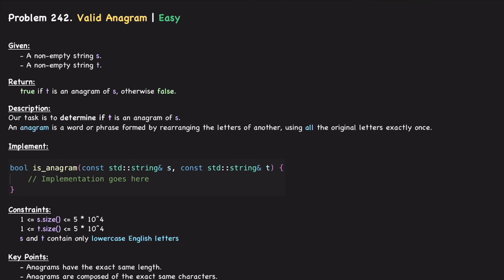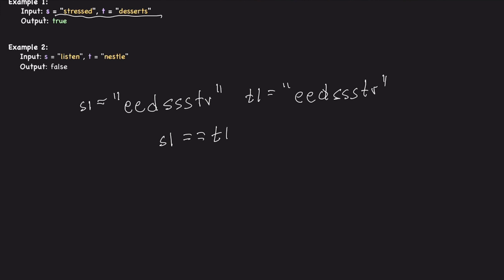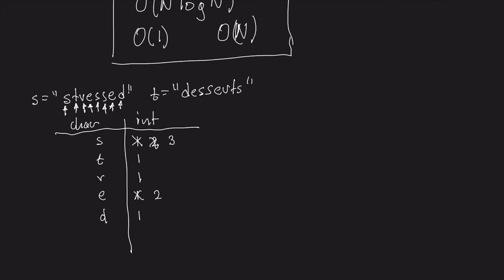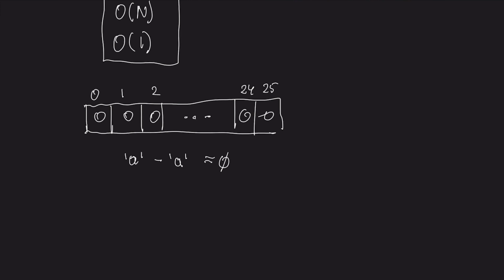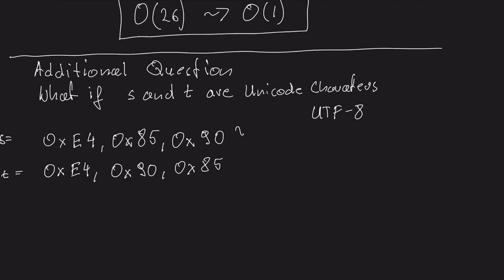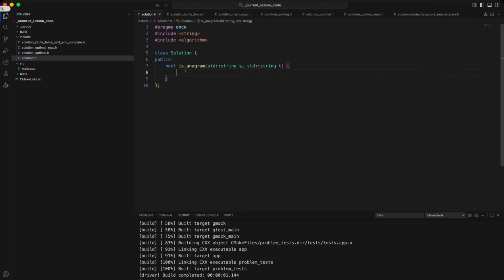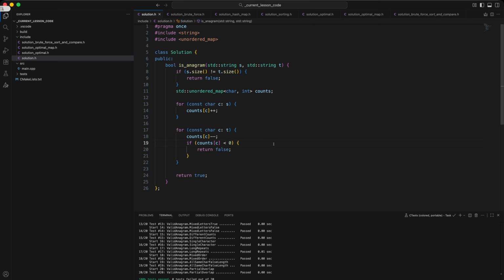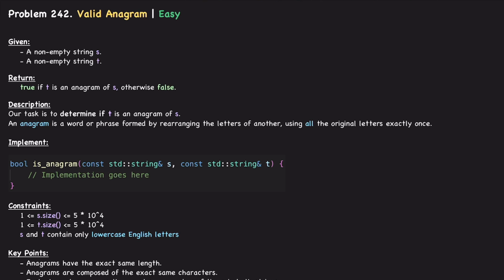LeetCode #242 Valid Anagram — Step-by-Step C++ Solution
In this lesson, we solve LeetCode #242 — Valid Anagram completely from scratch in C++.

We begin by restating the problem clearly:
Given two strings, determine whether one is an anagram of the other.
An anagram uses all the original letters exactly once.

Then we explore and implement several approaches step by step:

1️⃣ Sorting-Based Solution:
Sort both strings and compare them directly. Simple but O(n log n).

2️⃣ Hash Map / Frequency Count Solution:
Count the occurrences of each character using a C++ unordered_map (or array for lowercase letters).
Runs in O(n) time with O(1) extra space for fixed alphabets.

3️⃣ Optimized Array-Based Solution:
Use a fixed-size frequency array for ASCII characters — faster and memory-efficient.

Each approach is implemented, tested, and compared for efficiency and readability.
We confirm that the optimal frequency-based solution runs in O(n) time and O(1) space.

This video is part of the LeetCode & Interview Problems in C++ series — a hands-on guide to mastering problem-solving and modern C++ for technical interviews.